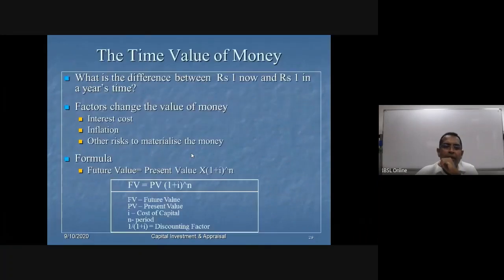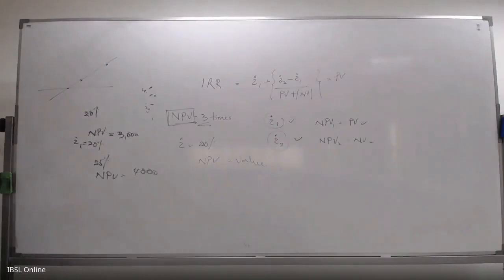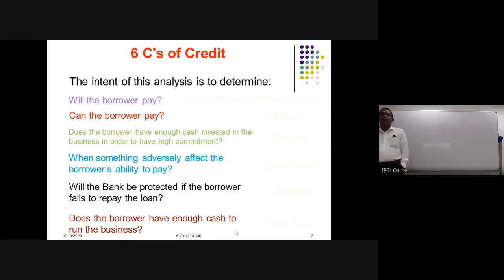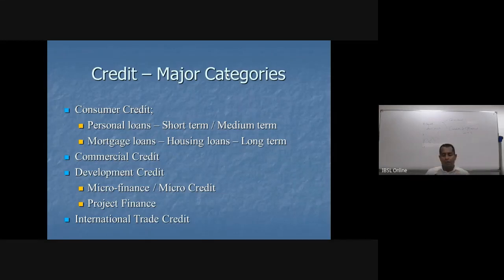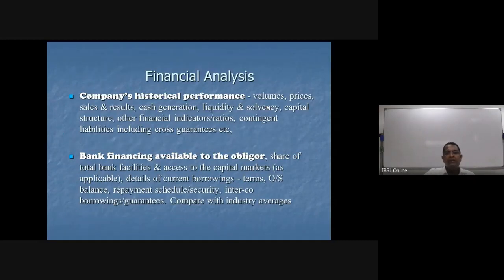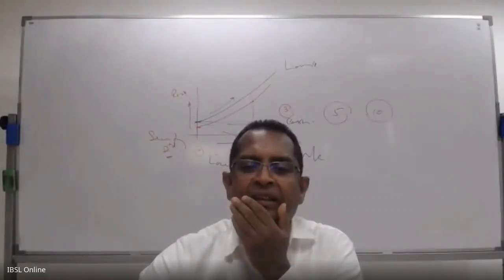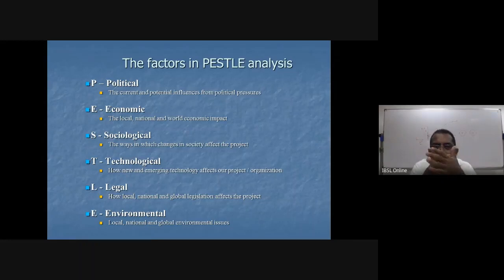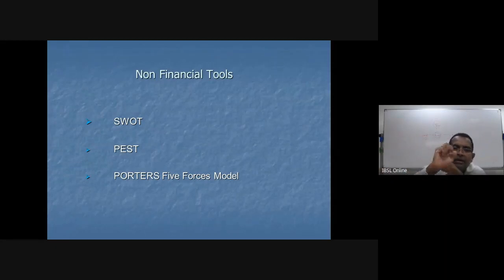D04 E 201 V 13 09 2020